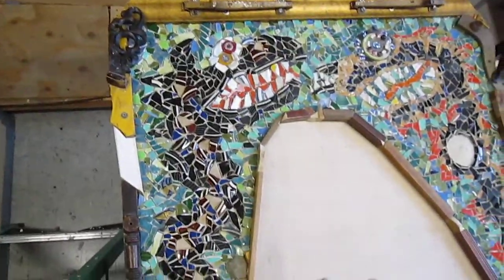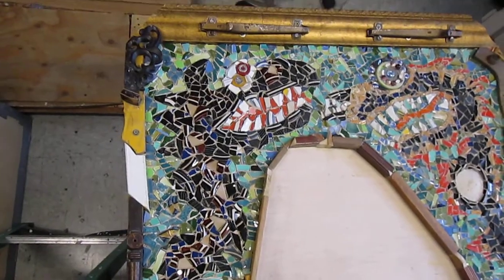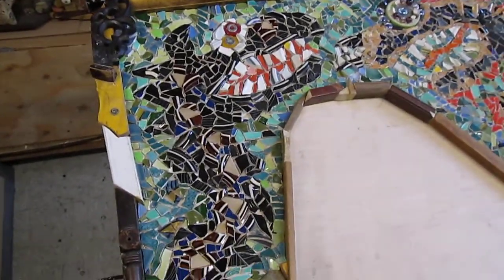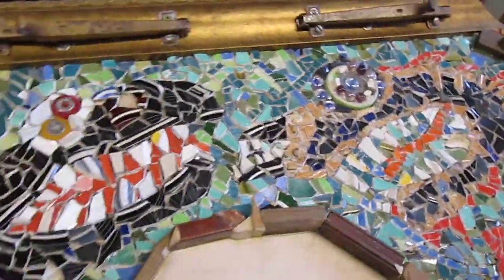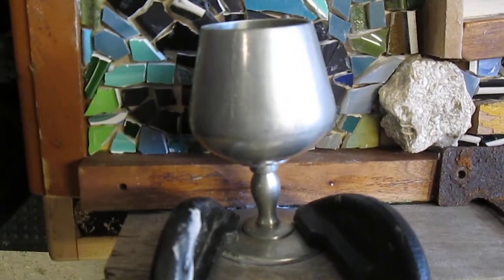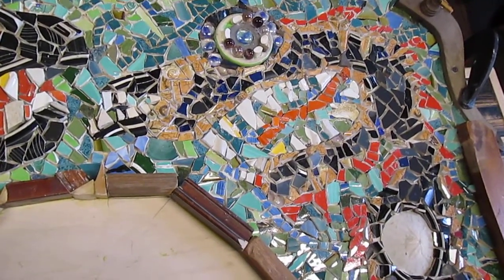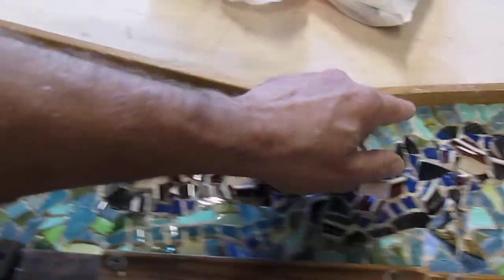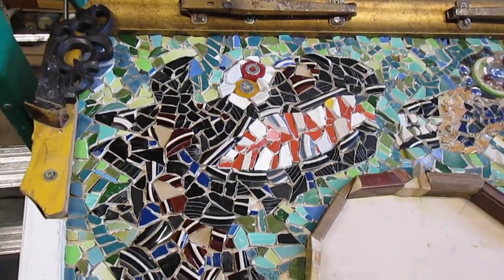Remembering M.L. King & RFK 1968 while filming Holocaust educ art, Apr 4 '18 © A K Segan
video'd on April 4, 2018 by American artist and guest tolerance, human rights and Holocaust educator Akiva K. Segan while working on a tolerance and Holocaust education mosaic-drawing combo artwork.
Note: This video can be viewed by viewers of all ages. The artist has guest taught children, with his Tolerance Education with Art power-point classes; frequently followed with his facilitating his Drawing-for-Healing art therapy - oriented workshop, with classes of school pupils ages 4 and up, older children, adolescents, and teens in schools in six U.S. states, and in England, Scotland and Wales.  He has guest education majors (student teachers-in-training) at university classes in Illinois, England; guest taught teachers at a secondary school, Hod Ha’sharon, Israel; and has guest taught classes of M.A. Art Therapy students at the Arts Therapies program, Haifa University, Israel.
The artwork in progress seen in this footage: Under the Wings 66: The Sea monsters and the child with the birds nest scarf, Kielce ghetto, Nazi occupied Poland, 1942.
To see a photo and Description text, go to ART in my website (url above, top of this text) and then go to the Under the Wings art series. Scroll down to UTW 66. Each thumbnail can be clicked to open a larger image and the Description text.
Of murdered leading Democratic candidate for president Bobby Kennedy, go to the Sight-seeing with Dignity human rights art series gallery and scroll down to SWD 28: My pet parakeet Monty, and Bobby Kennedy.
At least one million, four hundred thousand Americans have died from gun violence since 1968, the year when Bobby Kennedy and Rev. King were both shot-to-death. I graduated high school that year.
An op-ed I wrote on America's gun terrorism and genocide:
Please note, access to the Columbia Missourian is denied to people who wear corrective eyewear, especially older people, as the Missourian requires all viewers of their newspaper website to view and click an answer in a vision-harmful, eye-disease-promoting Google popup designed and posted in light-value, low-contrast type (before being able to read any news articles, guest columns etc in their online edition). Please advise the Columbia Missourian they should only use vision-healthy, optometry-approved black, high-contrast bold type:
An op-ed I wrote about President Trump's racist hatred of all African- Americans: